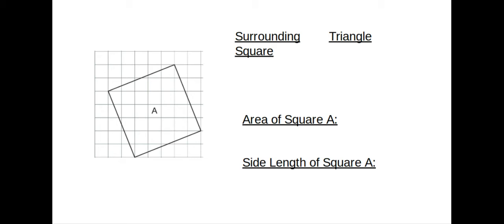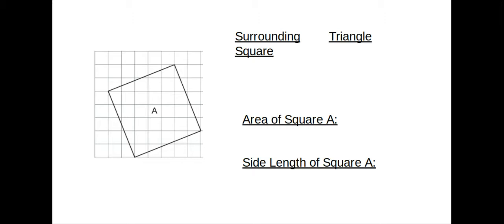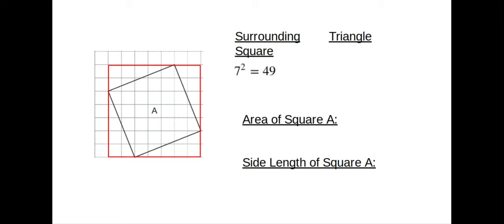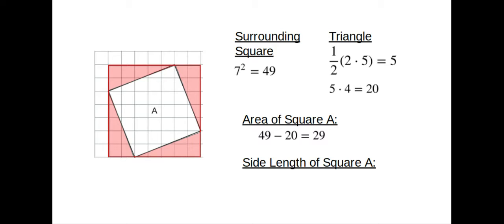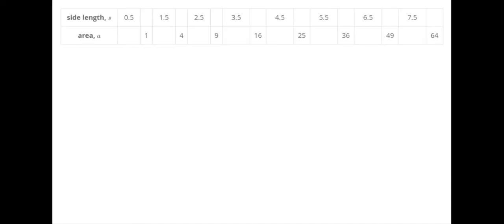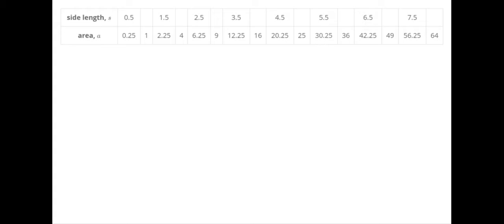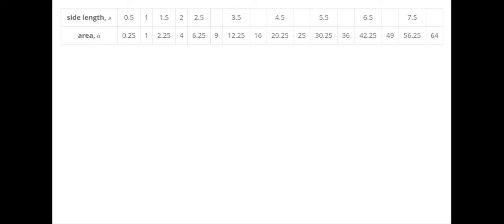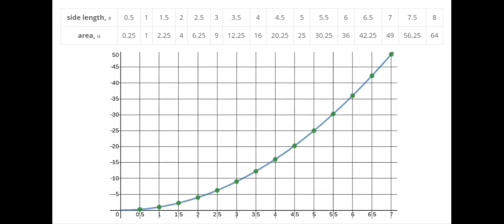Video Slides for Unit 8 Lesson 2 - Google Slides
The sides and areas of tilted squares